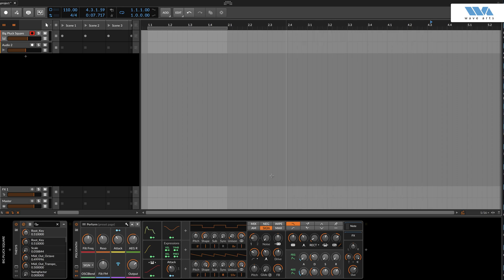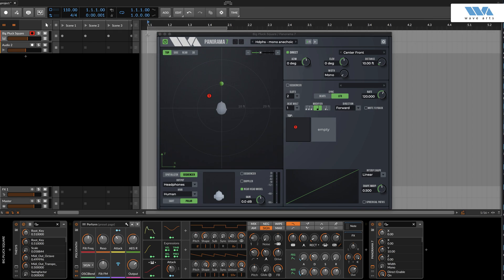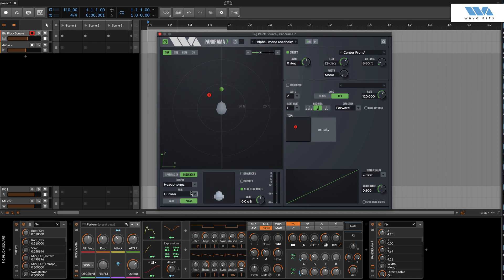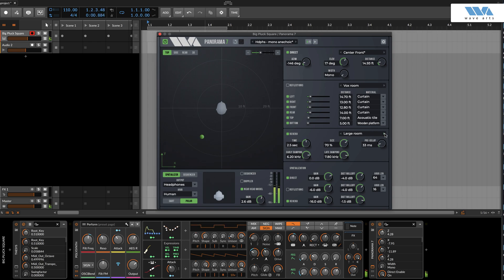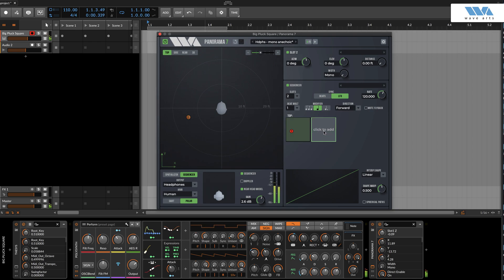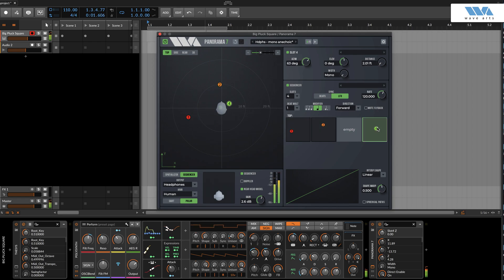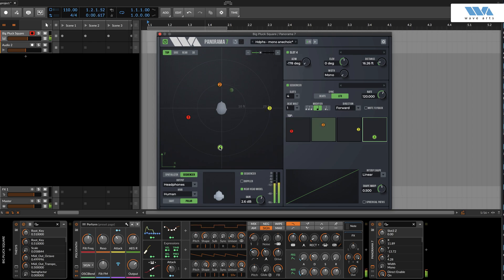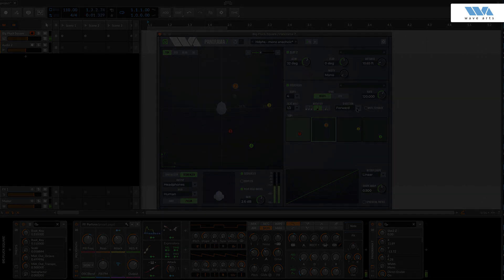Panorama 7 _ Walkthrough in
DOWNLOAD A FREE 30 DAY DEMO !

In this video, we walk through some of the features of Panorama 7 while using it in Bit Wig Studio.

Panorama is a virtual acoustics processor that can produce stunningly realistic auditory scenes for playback over headphones or loudspeakers. Panorama uses 3-D audio and acoustic environment modeling technology to simulate the acoustics of sound propagation in real spaces.

Panorama 7 is being offered at an introductory price of $99, normally $149. Upgrade information can be found here.

Panorama has many possible uses, including:

3D audio production. Insert Panorama on each track in a mix, and use Panorama to pan the individual sounds around in the virtual space. This works best for headphone mixes (think of the possibilities for podcasting), but the same concept can be used for loudspeaker playback. You can use the sequencer to set up motion trajectories for the sources, or simply automate them.